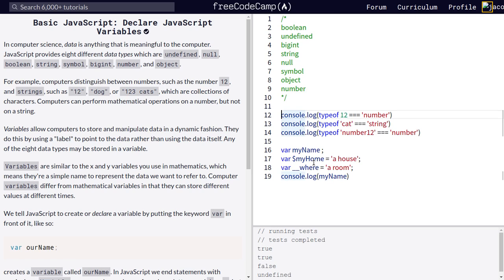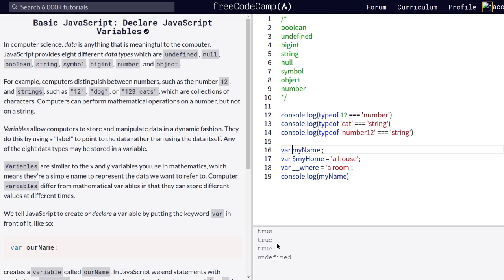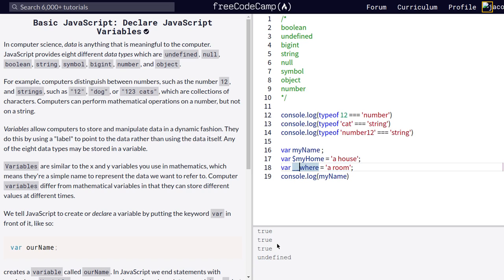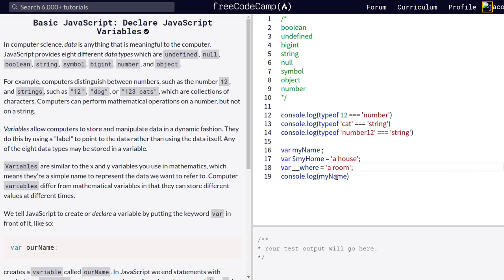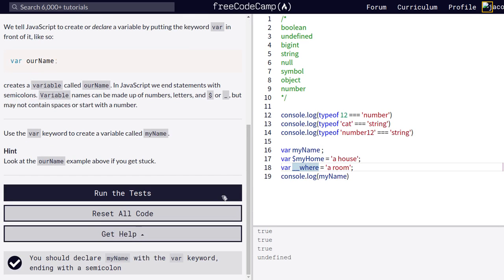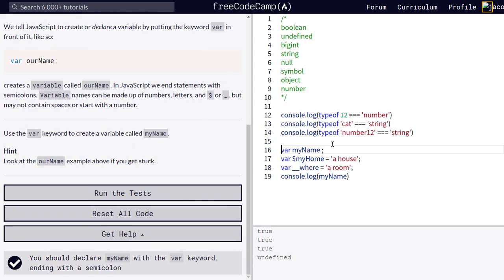lec2Declare JavaScript Variables